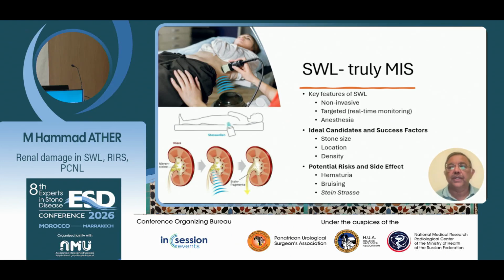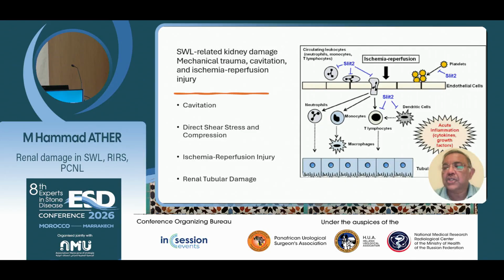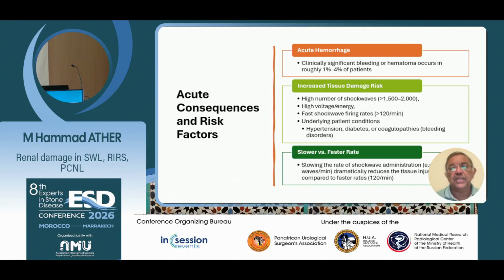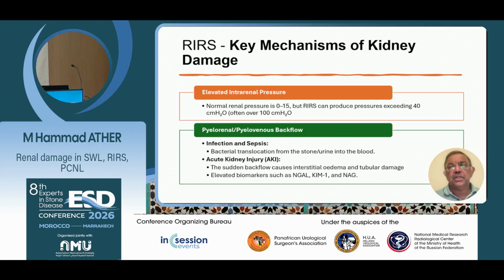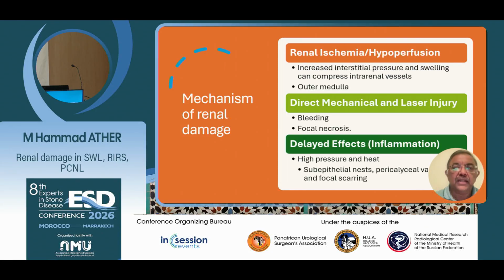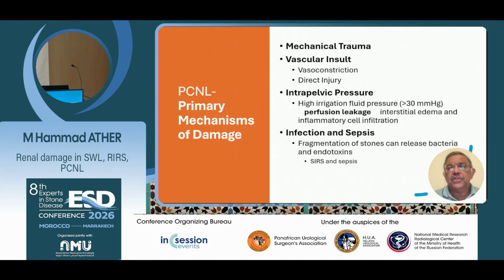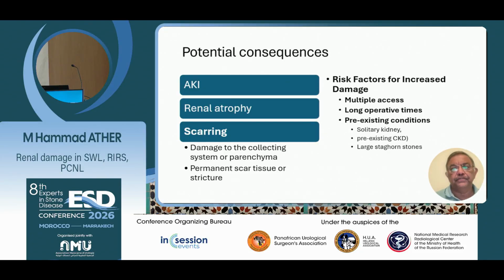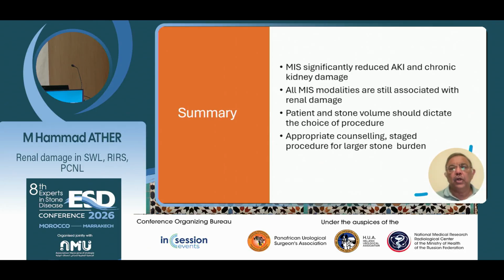10M Hammad ATHER PKRenal damage in SWL, RIRS, PCNL